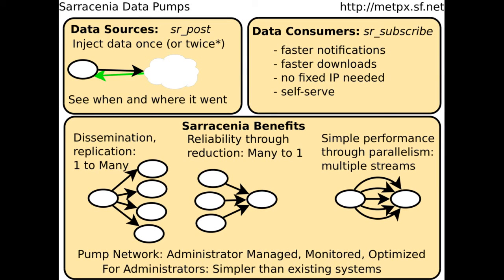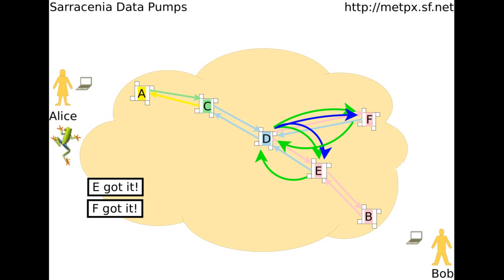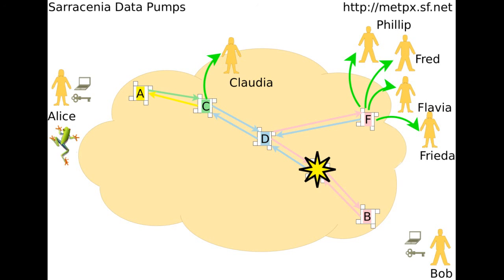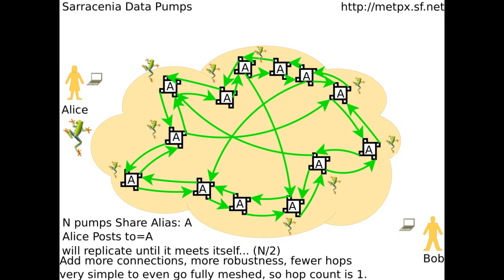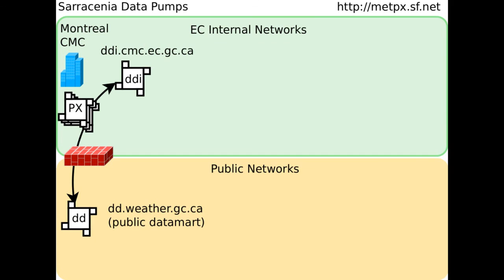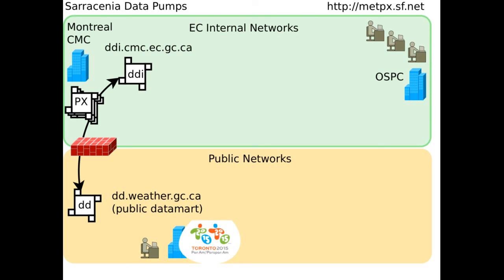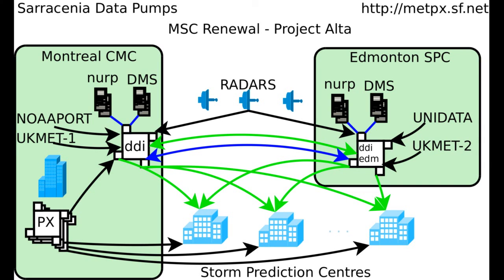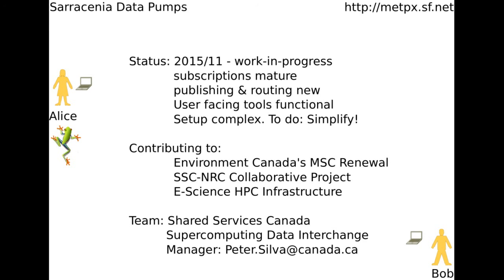Sarracenia In 10 Minutes.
November 2015 Status.

0:00 Intro
0:29 Pumps
1:29 Trust
1:45 Redundant Subscriptions
2:20 Distribution
2:45 Segmentation
3:23 Routing to Groups
4:19 Technological Basis
5:06 Local Alerting
5:26 Does Sarracenia Actually Work Today?
5:42 National Unified Radar Processing
6:16 GRIB to Germany
6:37 PanAM Games
What's Next?
7:27 Project Alta
8:13 HPC aka Science.gc.ca
8:36 A Quick Review
9:00 Wrapping Up